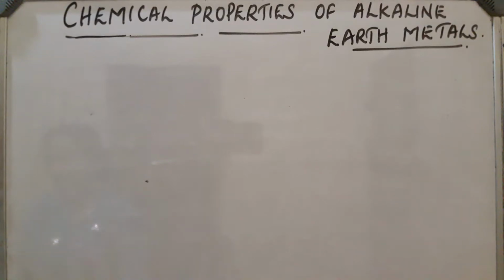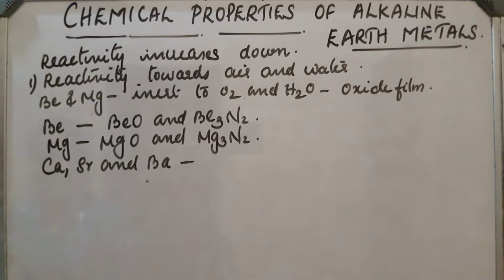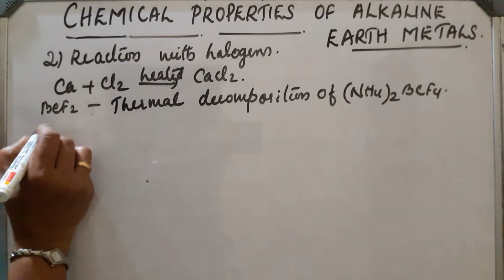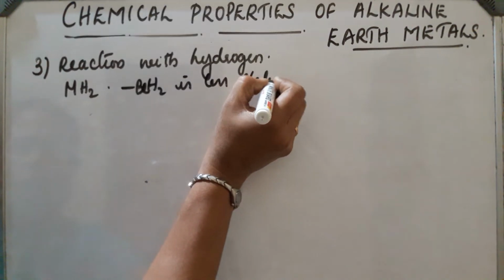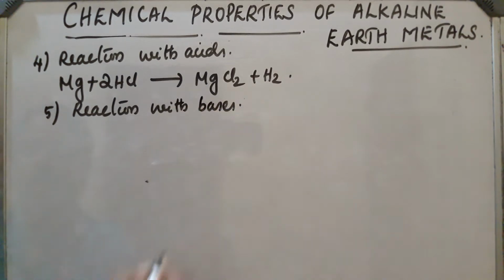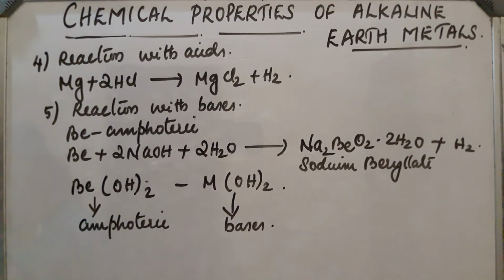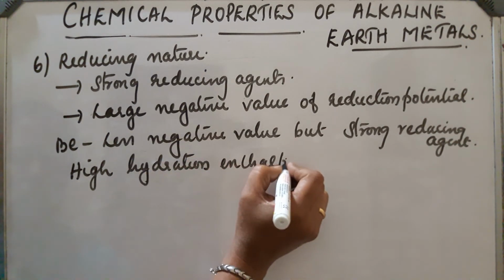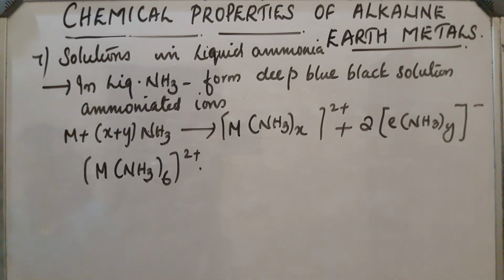CHEMICAL PROPERTIES OF ALKALINE EARTH METALS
Chemical properties like reaction with air and water,halogens, hydrogen, acids and based, reducing nature  and solutions with liquid ammonia.